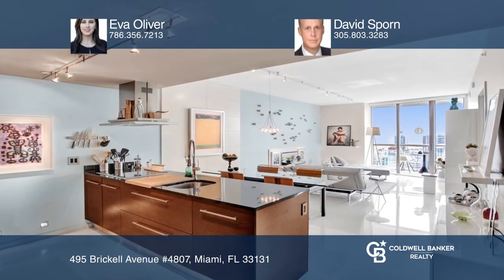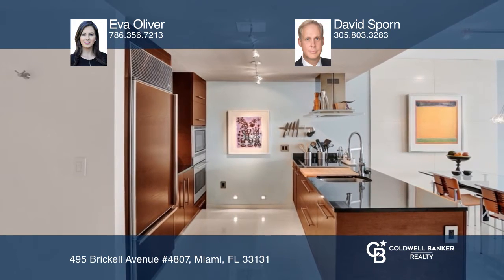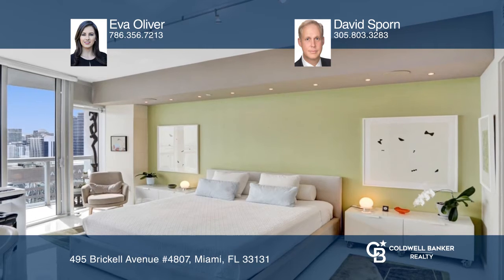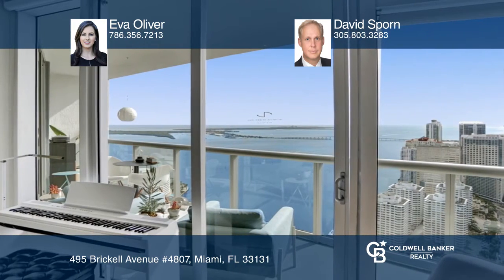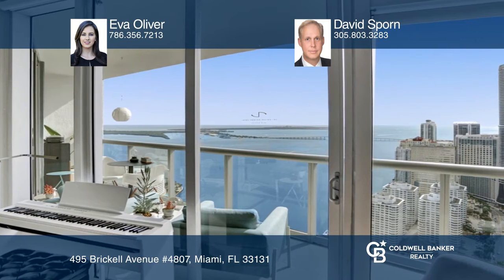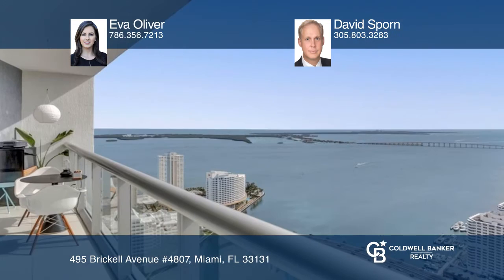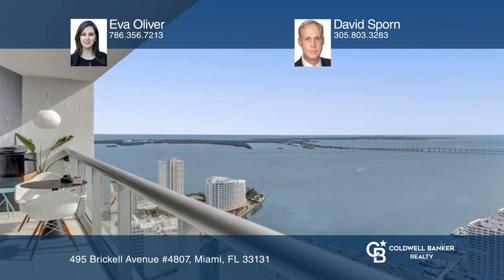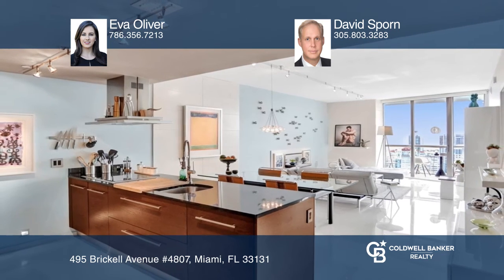495 Brickell Avenue #4807 Miami, FL | ColdwellBankerHomes.com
495 Brickell Avenue #4807, Miami, FL

Beautifully designed and professionally decorated, there is no other unit like it! This residence offers incredible high floor bay and magical city views along with amazing finishes and tech automation! Features include beautiful 24x24 interior white glossy porcelain floors - flat finish on the balc